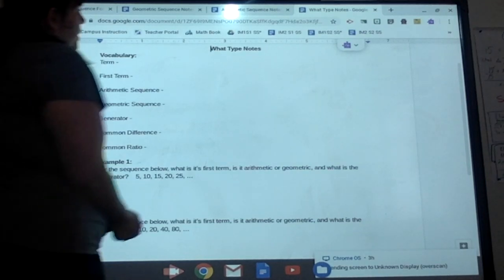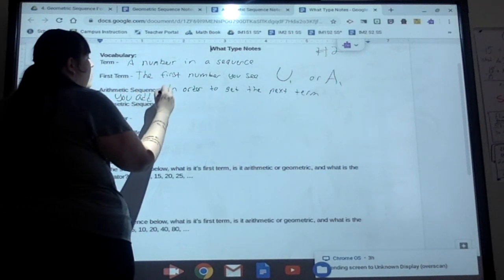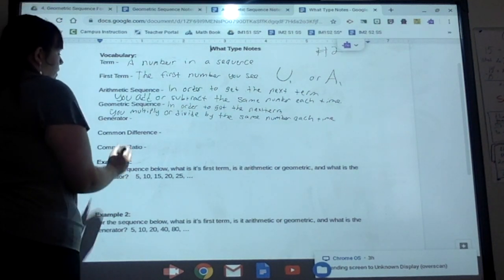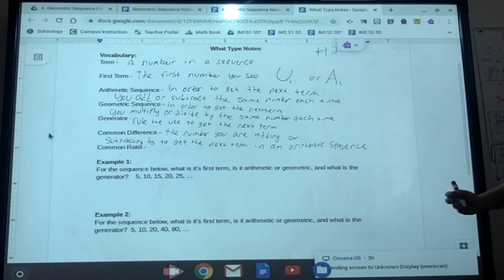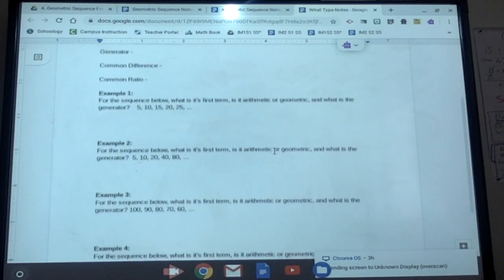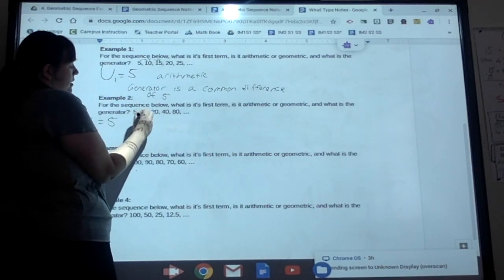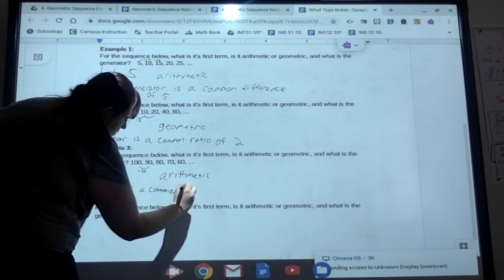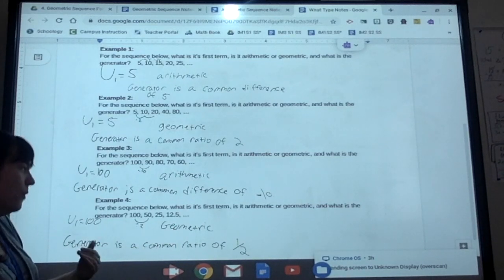What Type Notes